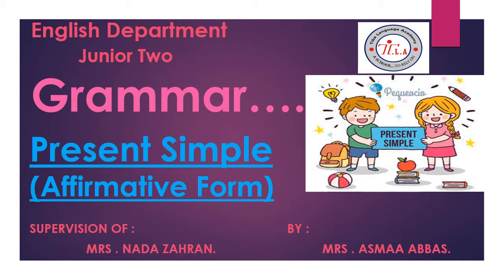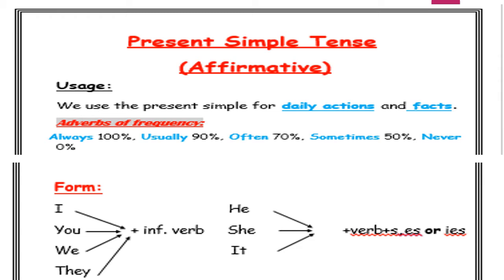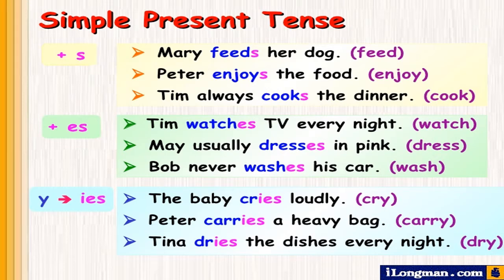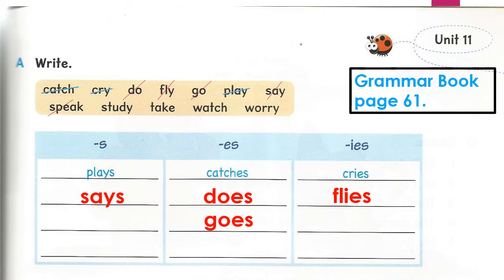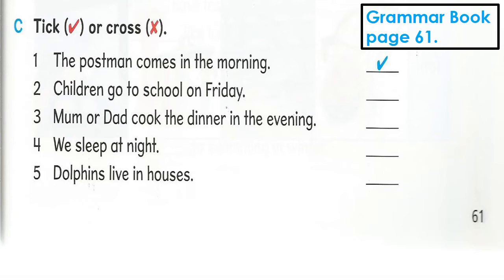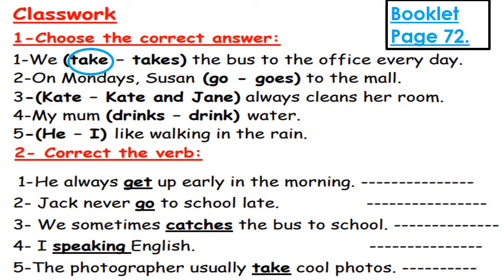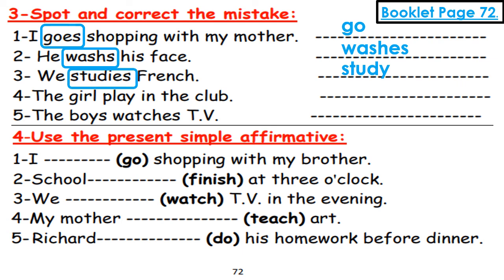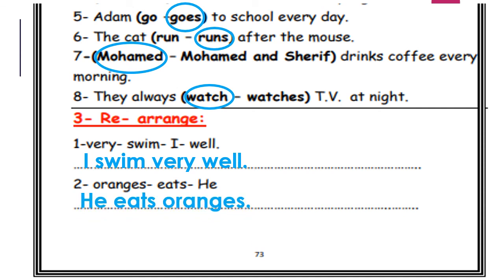present simple Presentation1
second term .week2